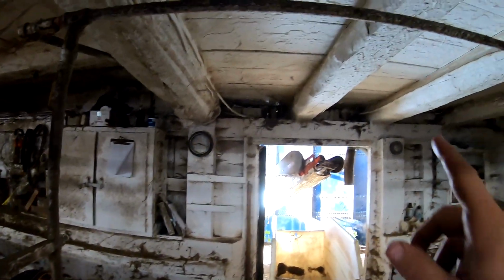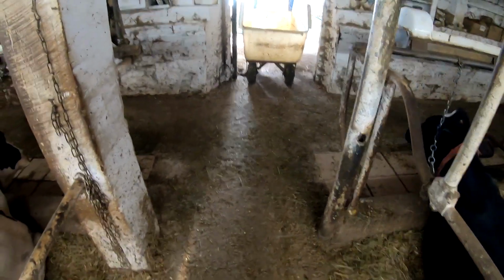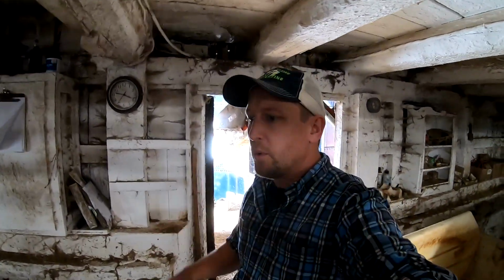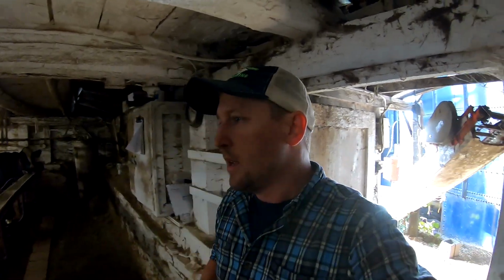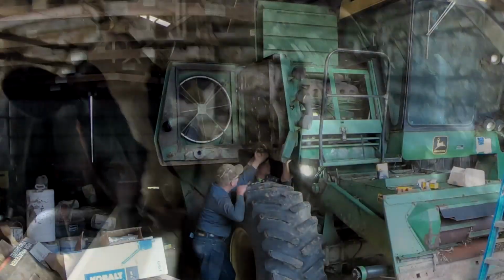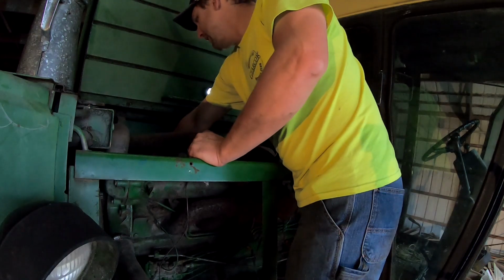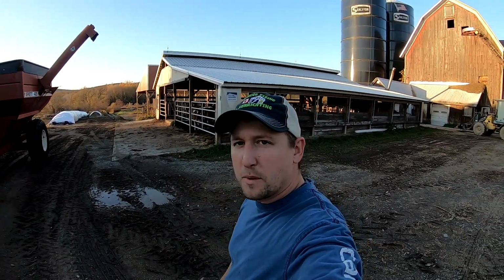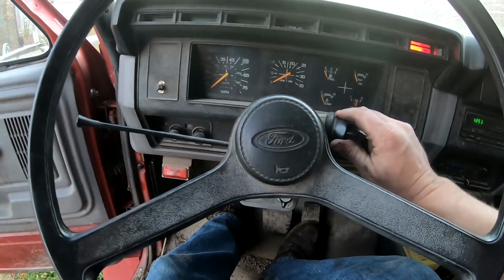Getting Ready For Harvest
Answering questions from past videos and getting the combine ready for soybeans